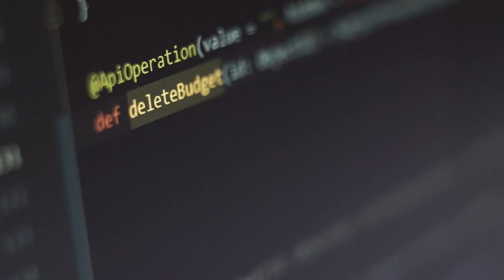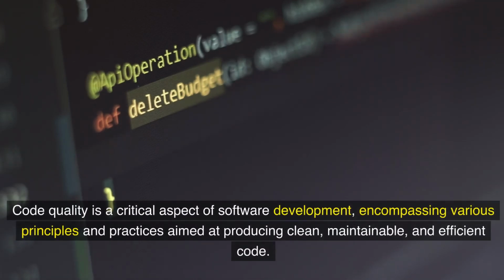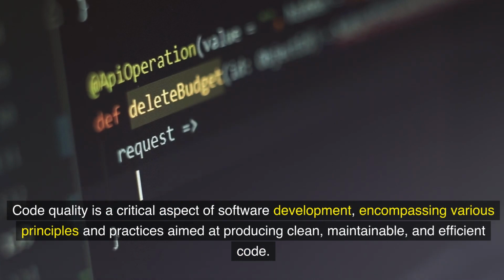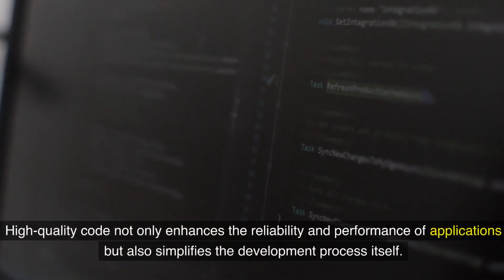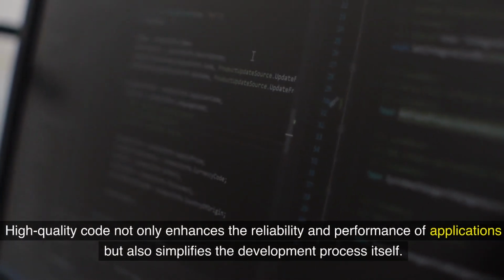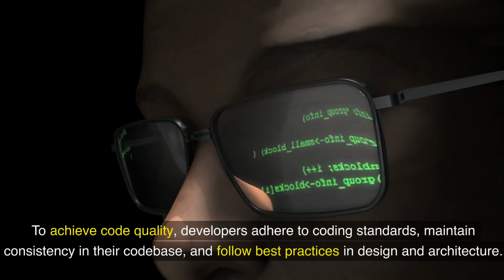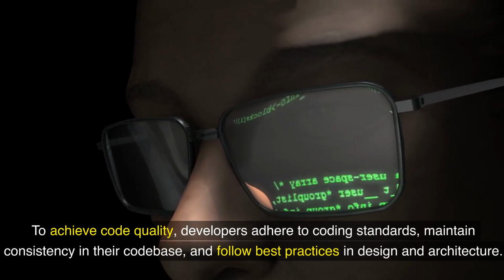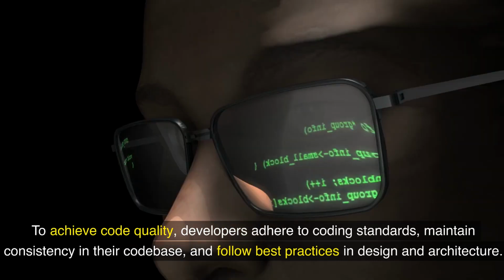Developers and Continuous Integration/Continuous Deployment (CI/CD)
Developers and Continuous Integration/Continuous Deployment (CI/CD) play a critical role in modern software development. CI/CD is a set of practices that enable developers to streamline the process of building, testing, and deploying software. Here's a detailed look at how developers contribute to CI/CD:

Welcome to the ultimate resource for developers looking to level up their skills in Continuous Integration and Continuous Deployment (CI/CD)! 🚀

In today's fast-paced software development world, CI/CD has become a crucial part of the process, enabling you to automate builds, test code efficiently, and deploy your applications seamlessly. Whether you're a beginner or an experienced developer, this channel is your go-to destination for mastering the art of CI/CD.